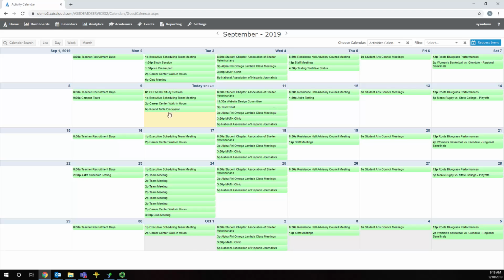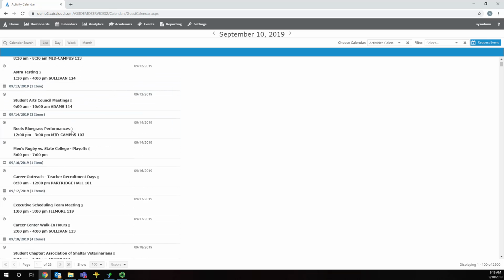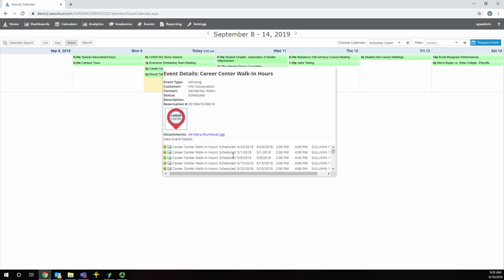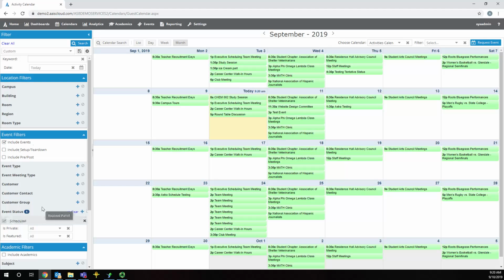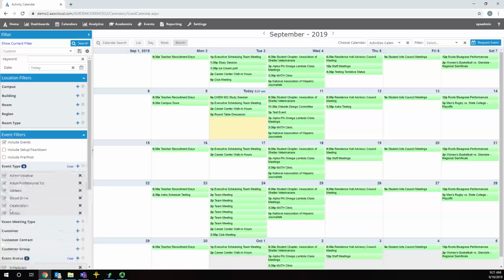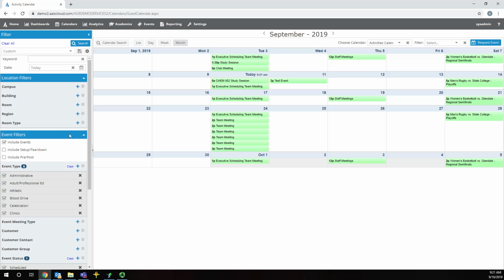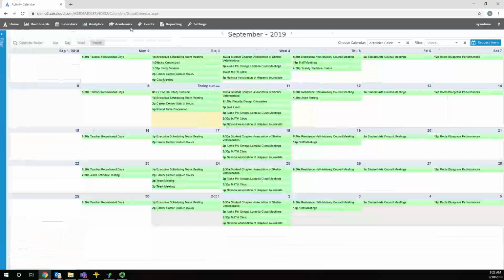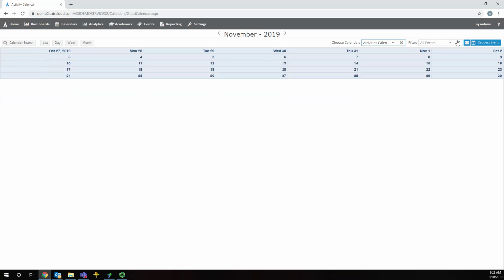Navigate Activity Calendars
Learn how to navigate an Activity Calendar.